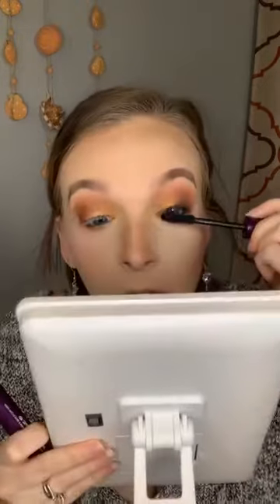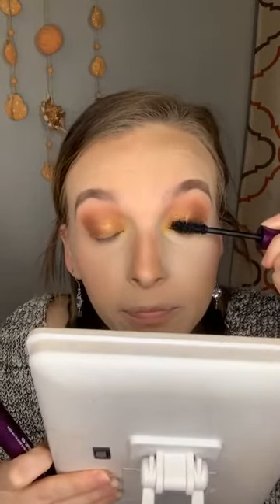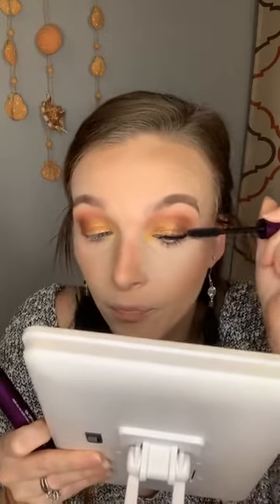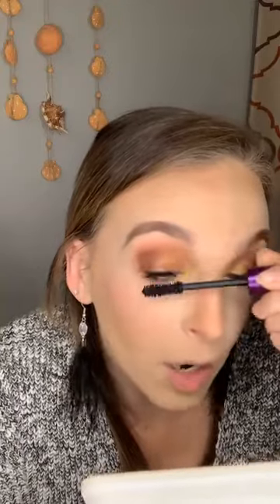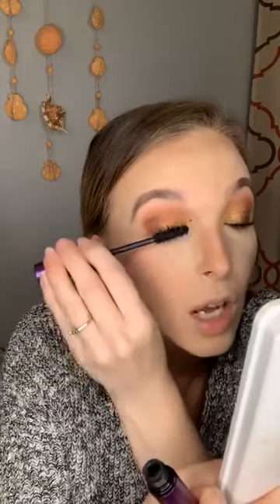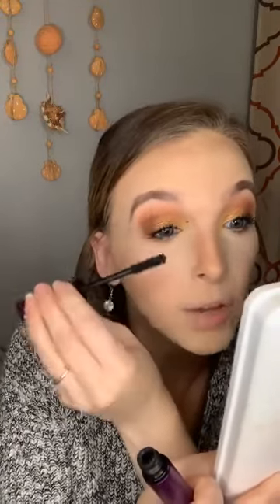Exclusive eyeshadow palette I just received I’m obsessed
Here is a makeup tutorial to help give you tips and tricks to help you with your makeup application.